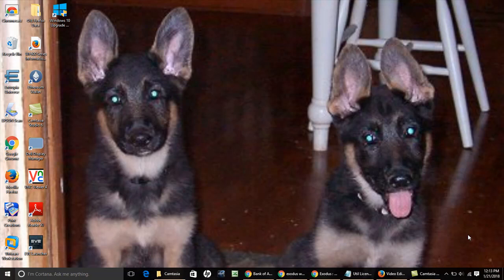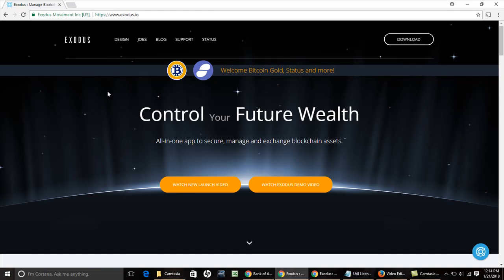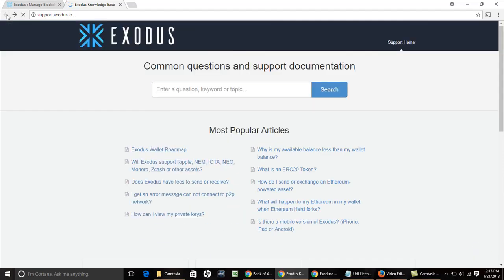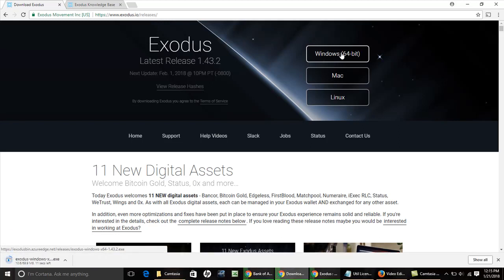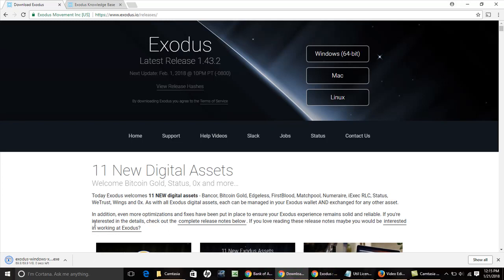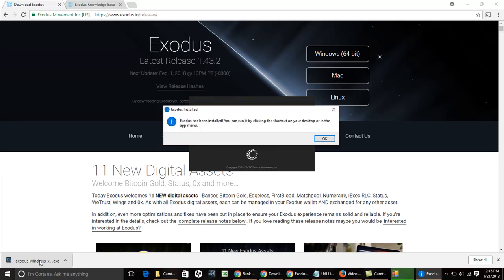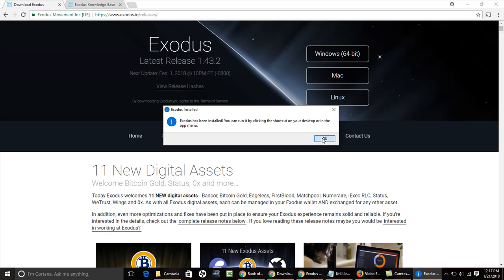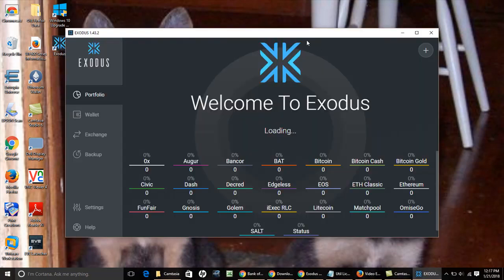Exodus Wallet Setup Part 1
How To Video on how to download and install the Exodus Wallet. Part 1 of 2.  Part 2 will show setting password, Seed Key and Backup